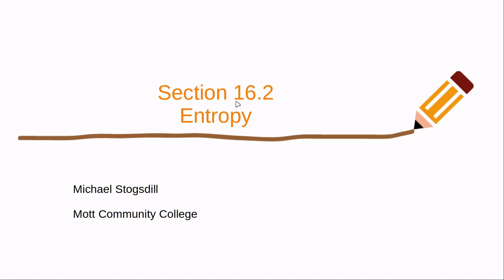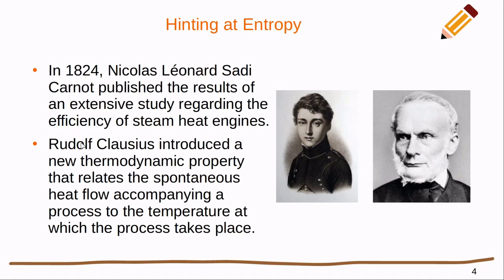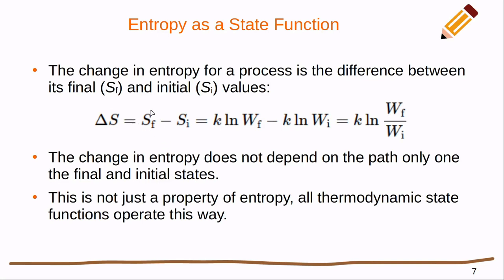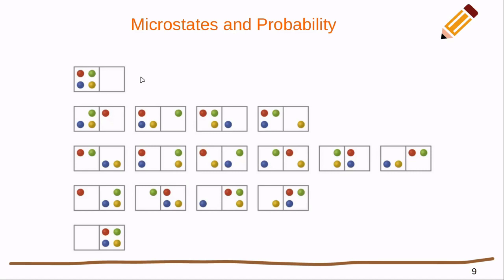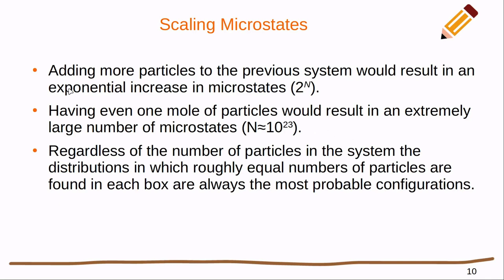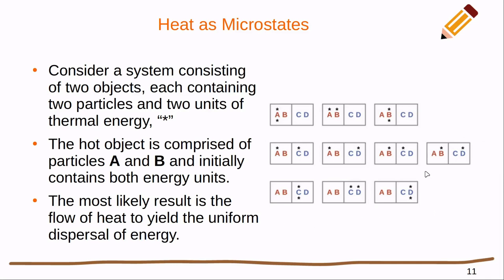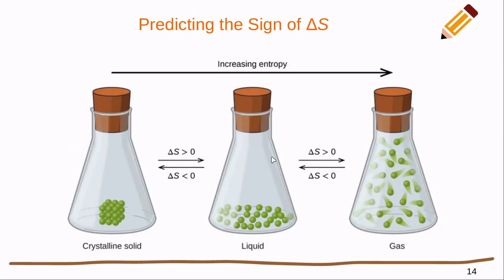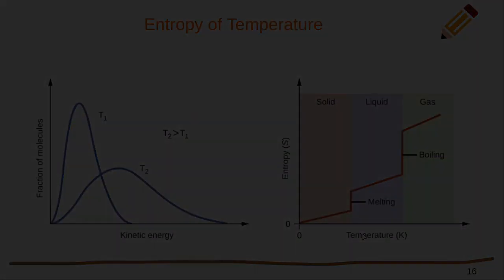OpenStax Chemistry 2e Chapter 16 Section 2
This video will review OpenStax Chemistry 2e Chapter 16 Section 2 - Entropy